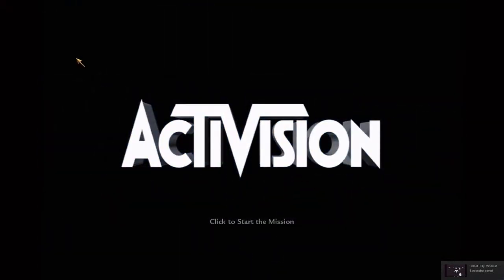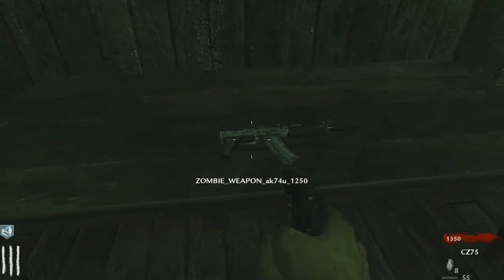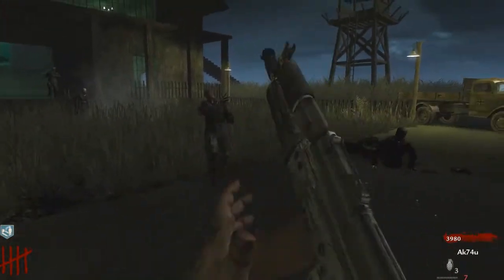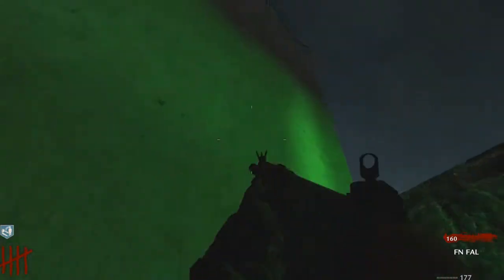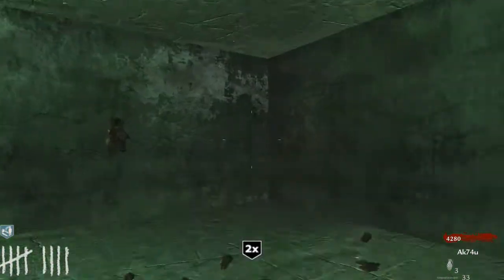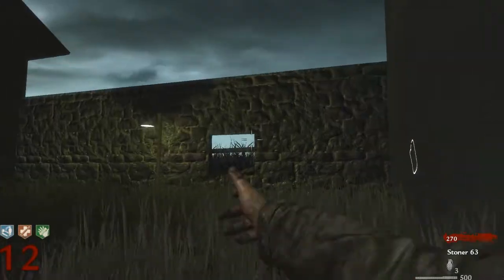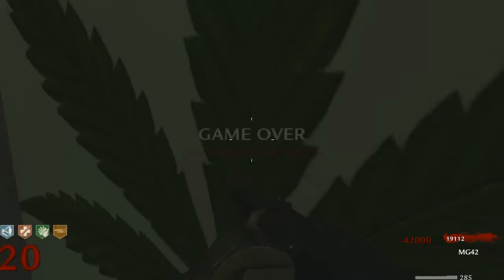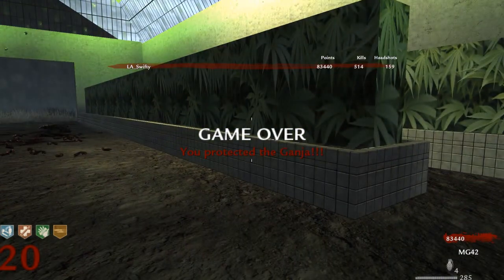"GANJA FARM!" - CUSTOM ZOMBIES MAP (Call Of Duty WaW)